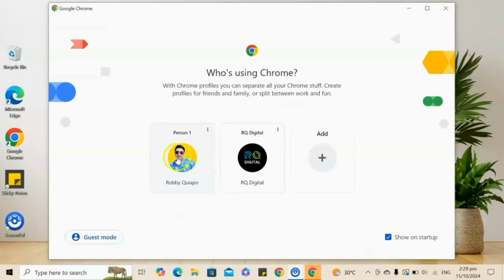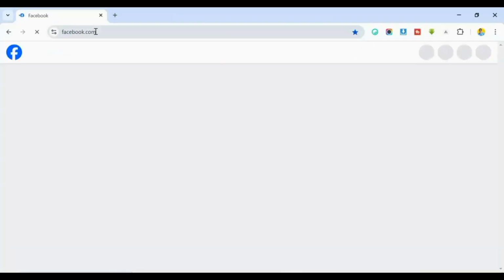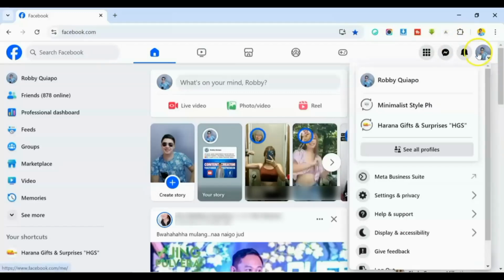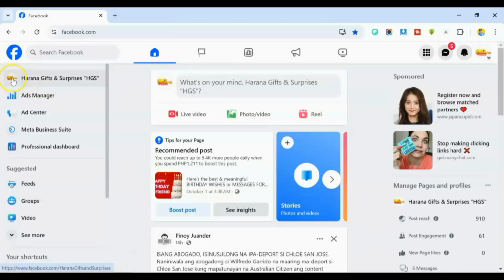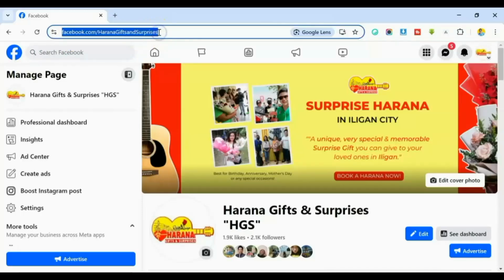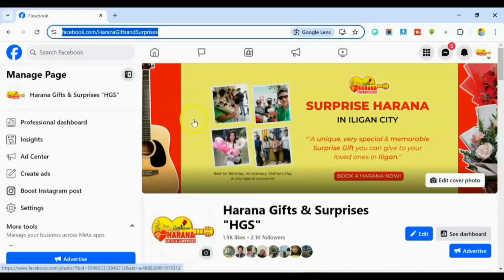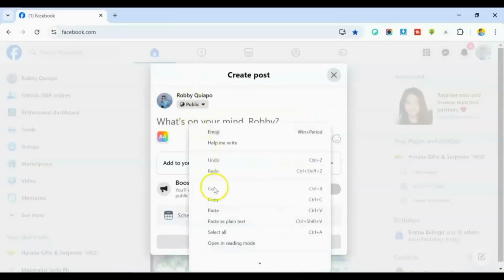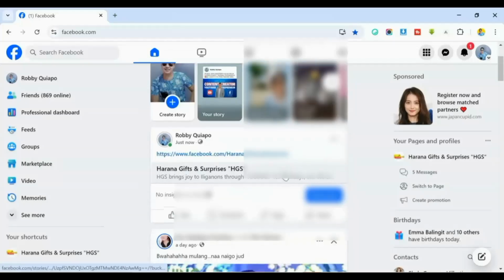How To Copy Facebook PAGE LINK on PC (2024)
Hi guys, in this video I'll show you on 𝗛𝗼𝘄 𝘁𝗼 𝗖𝗼𝗽𝘆 𝗙𝗮𝗰𝗲𝗯𝗼𝗼𝗸 𝗣𝗮𝗴𝗲 𝗟𝗶𝗻𝗸 using PC this 2024.

If you learned from this video, please LIKE & SUBSCRIBE ,thanks.😉 And click the Bell Button so you can be updated as soon as I have new Online Tips & Tutorials about Facebook and others.